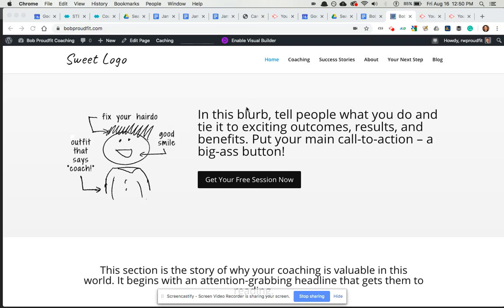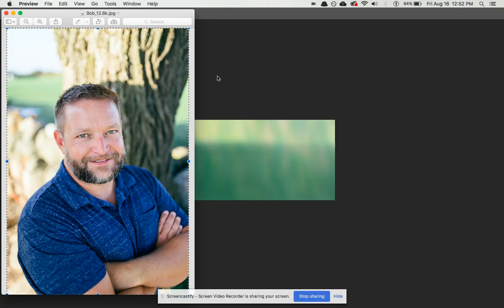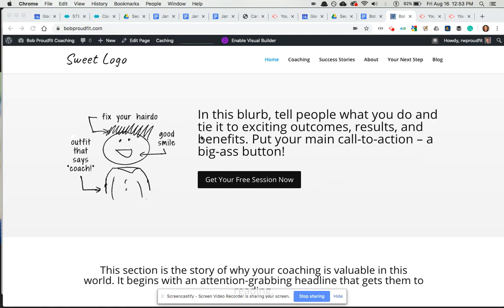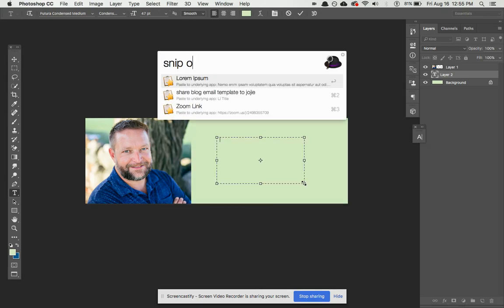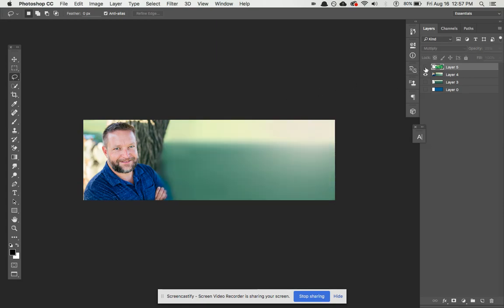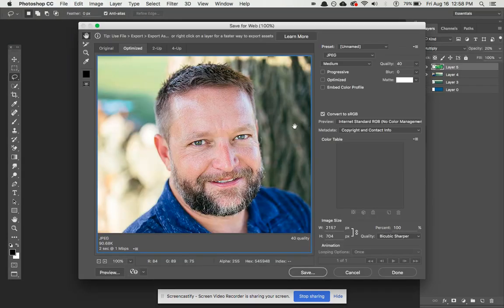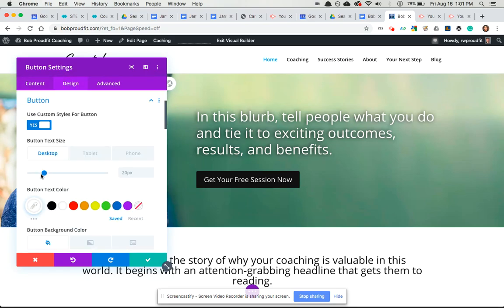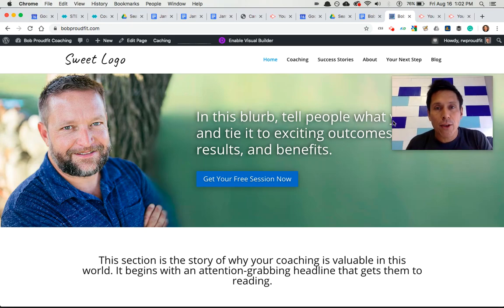Website Tip - Turn a Great Headshot into a Wide Hero Image for a Fabulous Homepage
All sorts of tips, tricks and design help for creating a coaching website that you'll be eager to share with the world over